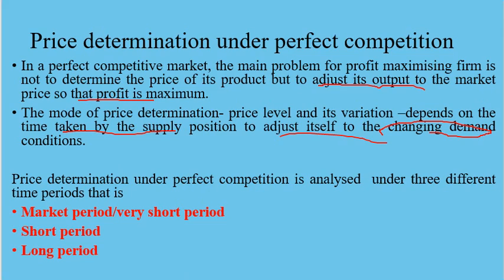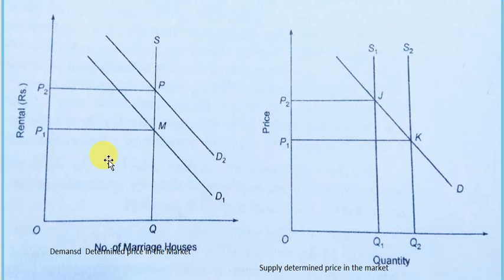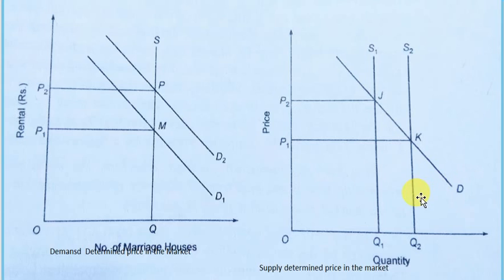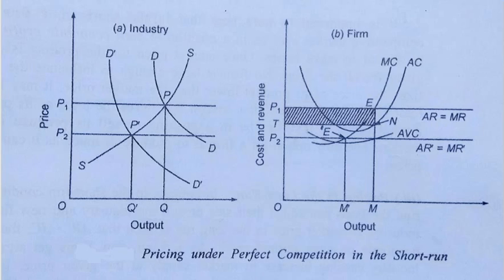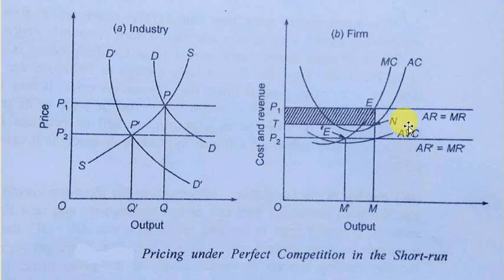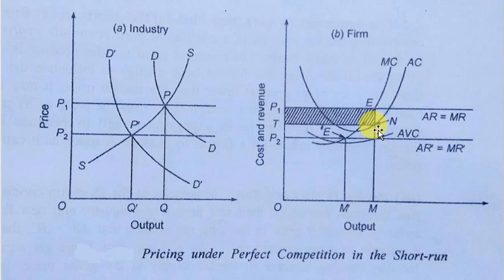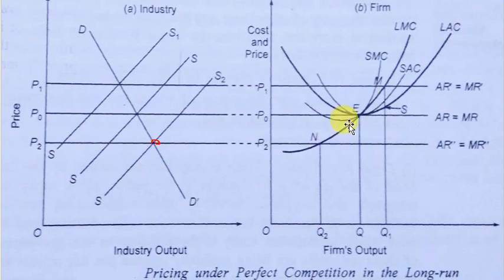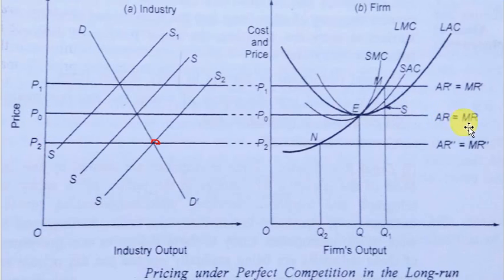Price determination Under Perfect Competition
Market period/very Short period
Short period
Long-period